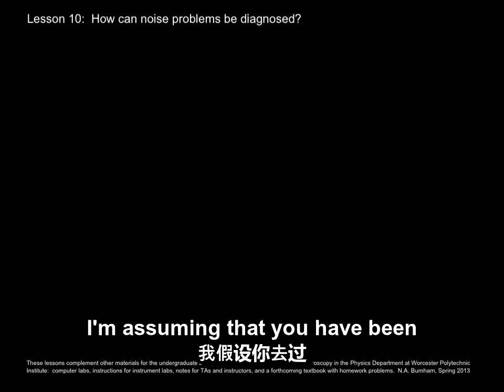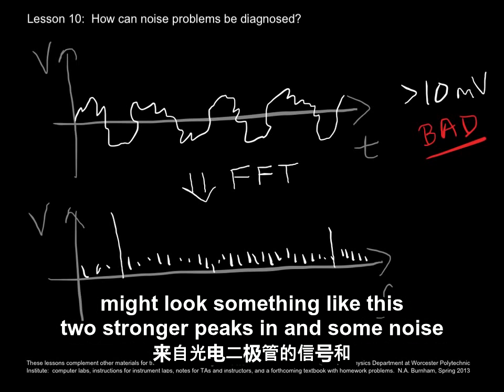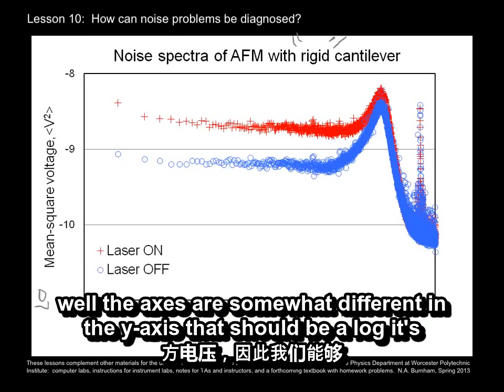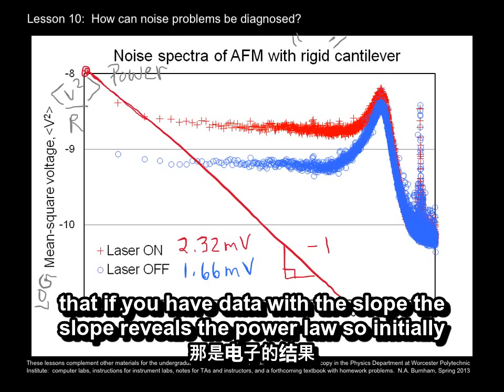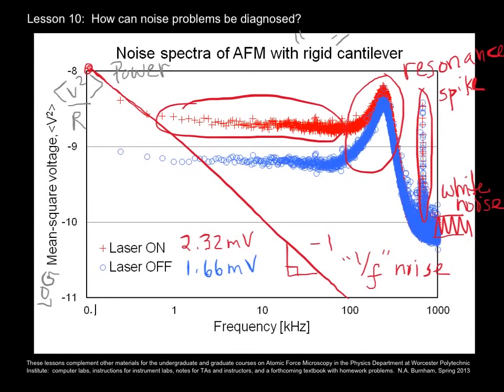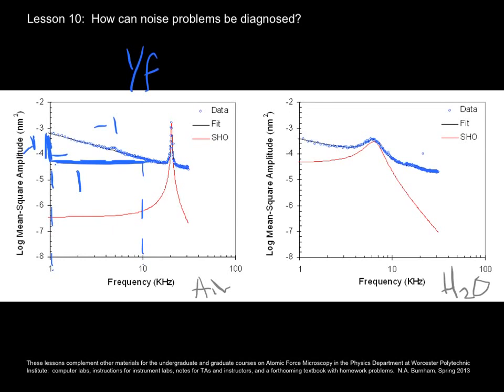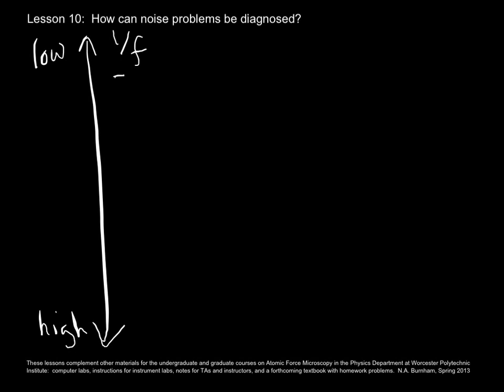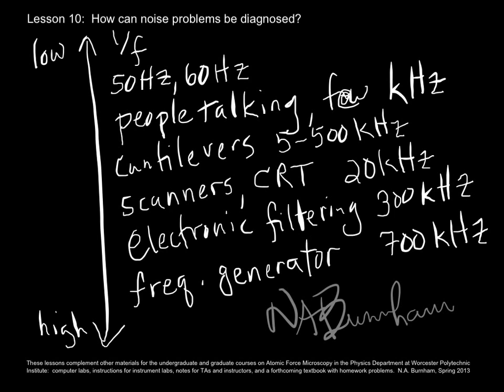AFM Lesson 10 Fourier transforms for noise analysis